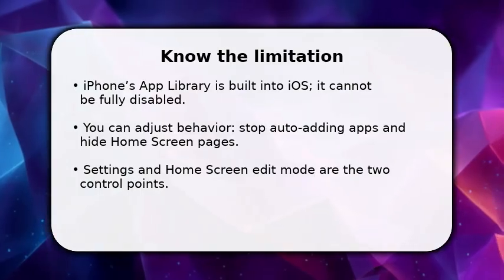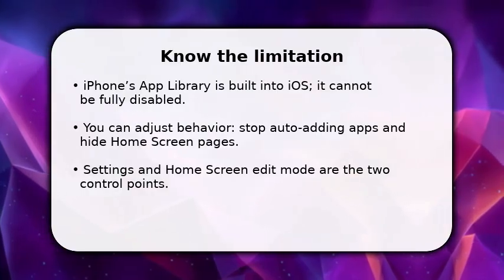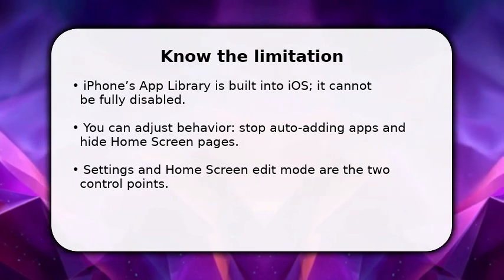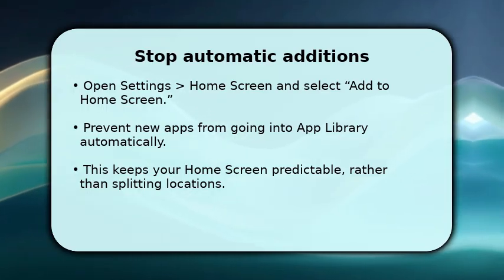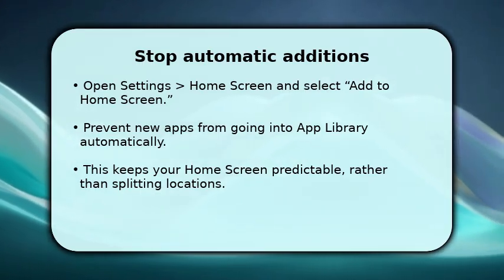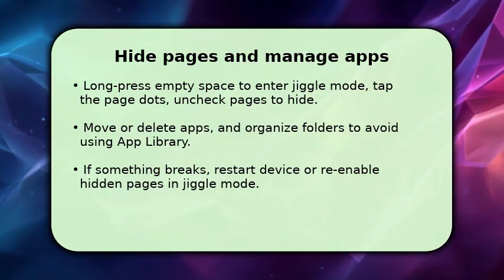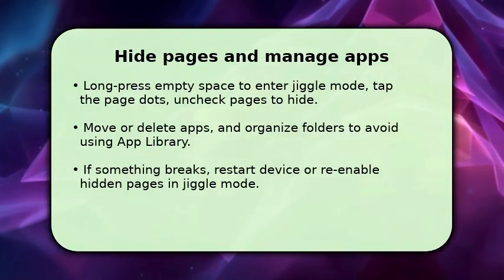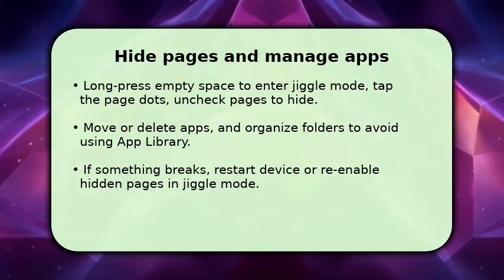How Turn Off App Library - Step by Step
How Turn Off App Library - Step by Step | 🔒 Surfshark VPN Deal — Stay private and secure. $1.99/mo + 3 Months Free ▸

Learn the simple steps to disable your iPhone' extraneous App Library feature, streamlining your home screen for better accessibility and organization. This quick guide will walk you through toggling off this default setting.

How to turn off app library, iPhone settings, Disable apps on iPhone, Streamline iOS Home Screen, App Library Settings Guide